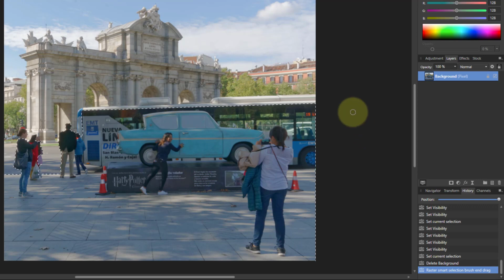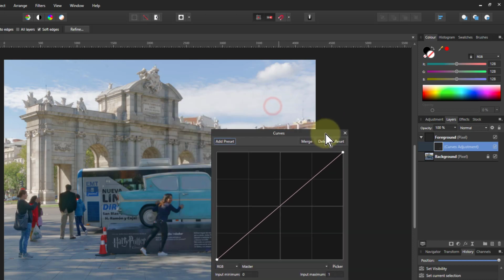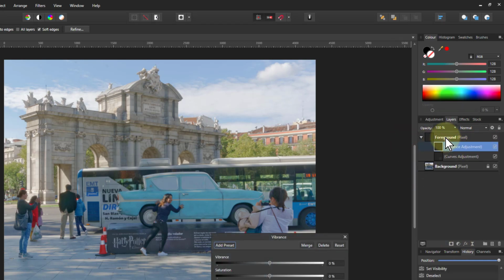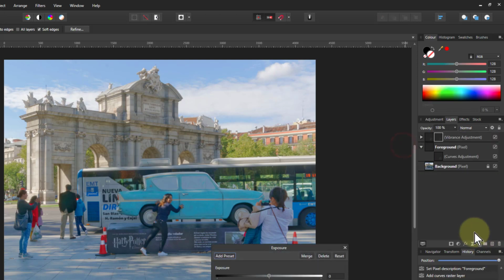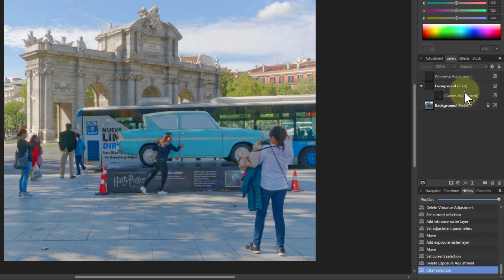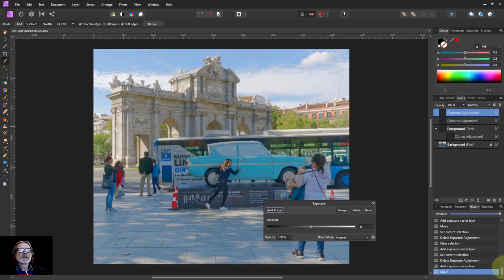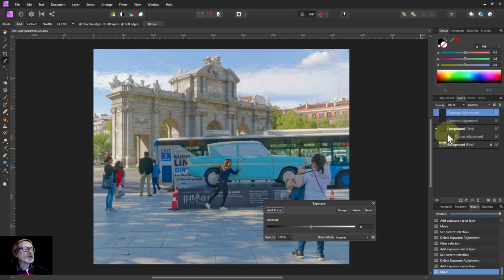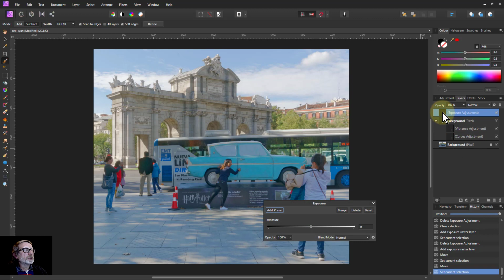Absolute Beginner's Course Series 2: Episode 22: Child Layer Tips, Tricks and Traps (REVISED)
NOTE: The first version of this video proved a bit confusing, so I've simplified and re-recorded it. Hope this is more understandable! It's a slightly tricky subject but you do need to know how it works.

When using the 'automatic groups' and child layers, there are a few things that can happen which may be a it confusing. Here's details of these and what you need to be careful with (which is mostly just keeping an eye on what's happening to your layers.